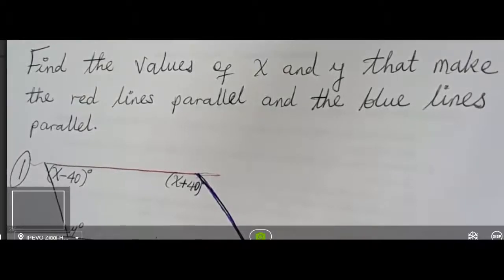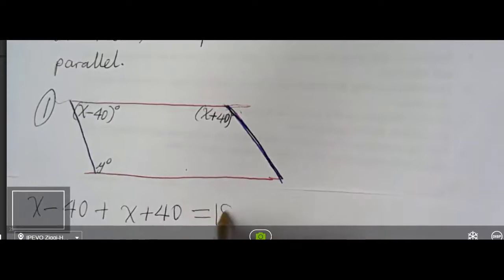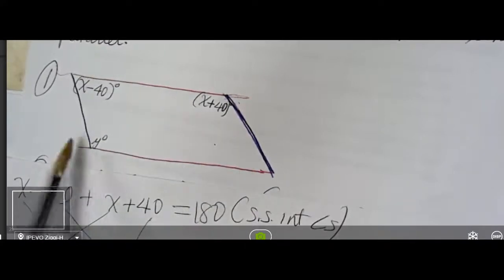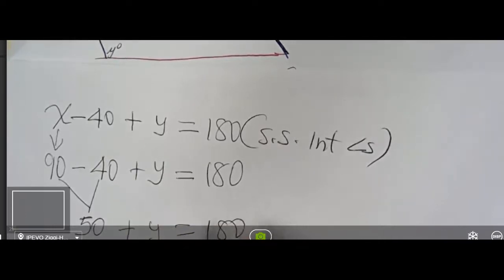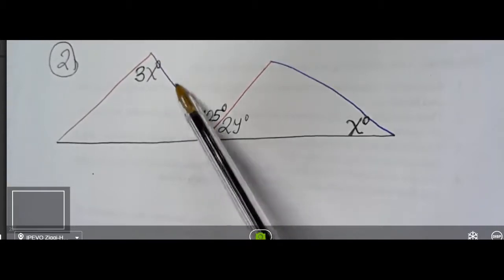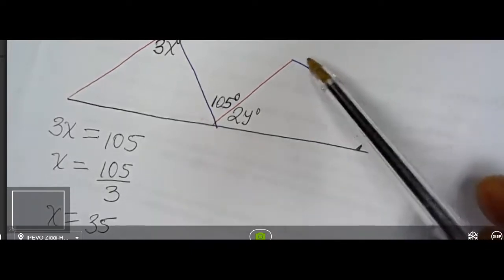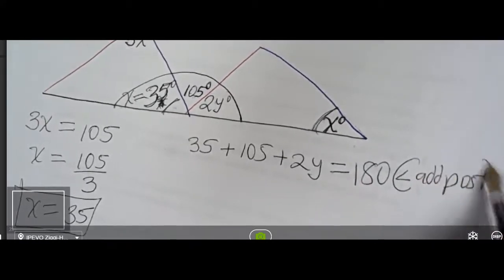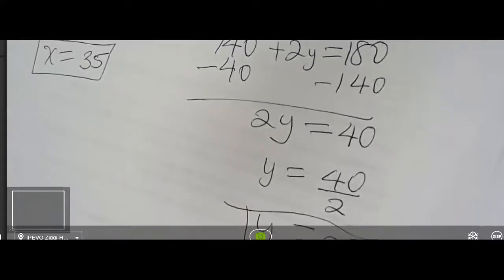Find x and y to make Lines Parallel